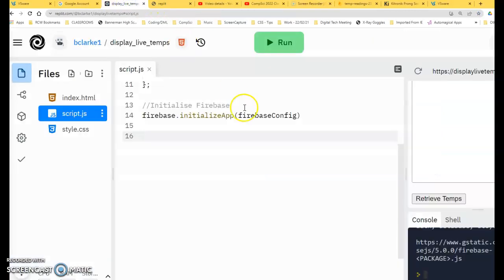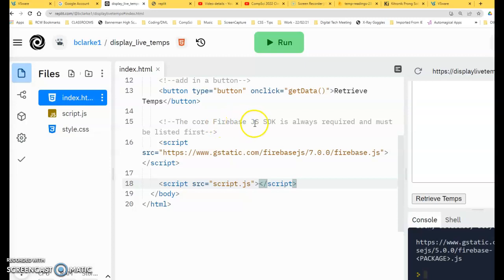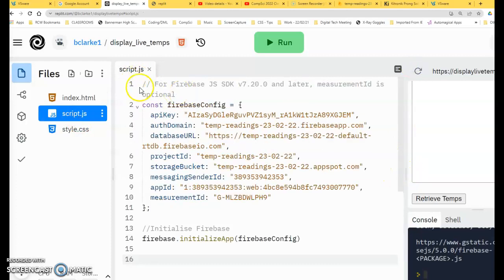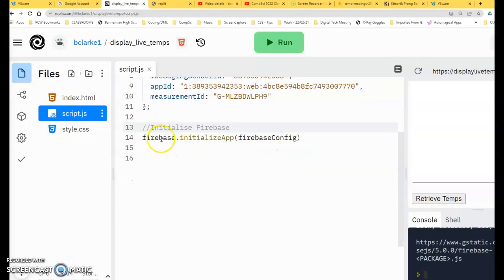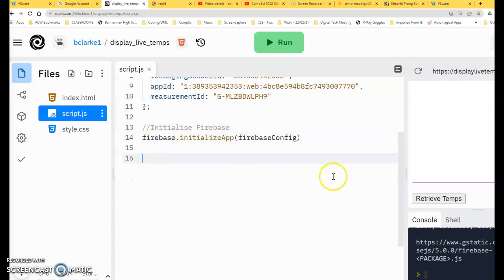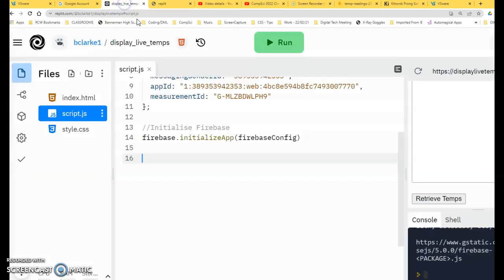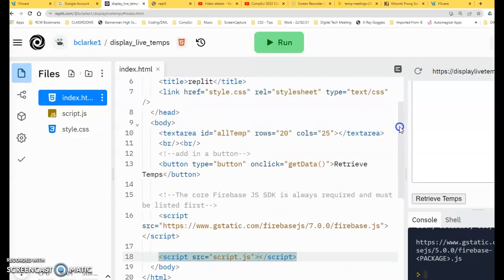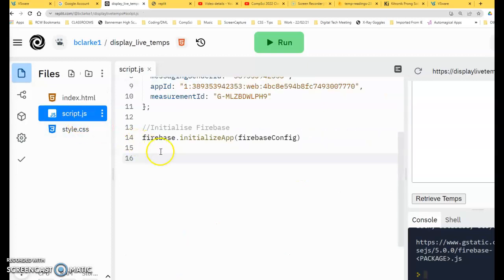#20 - set up 'getData' Function